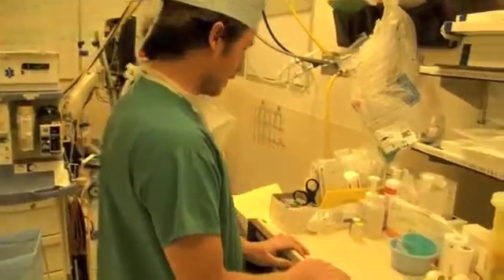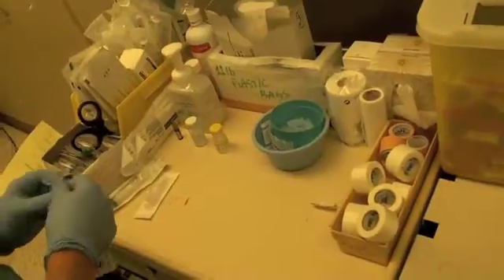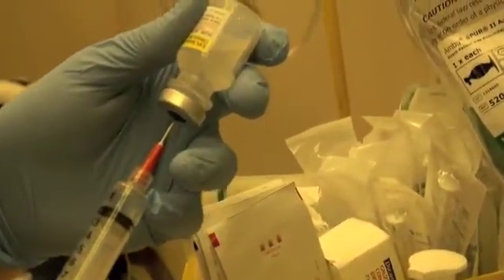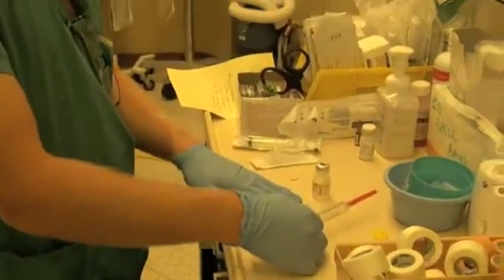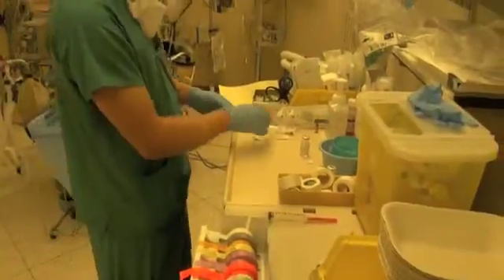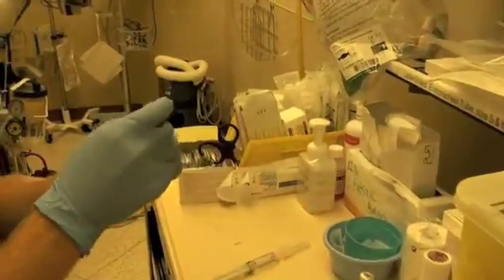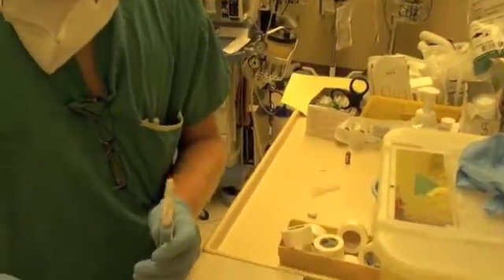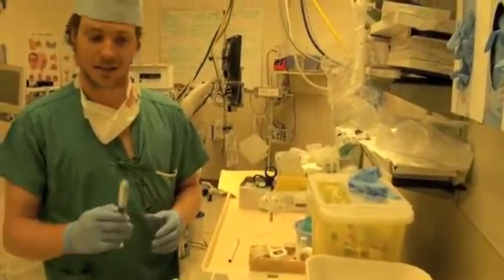Drawing Up Solutions Into Syringes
A demonstration of several techniques for quick, safe, and sterile transfer of solutions from vials into syringes.